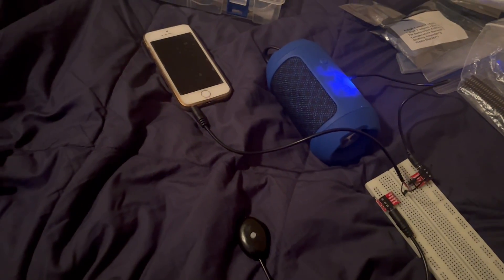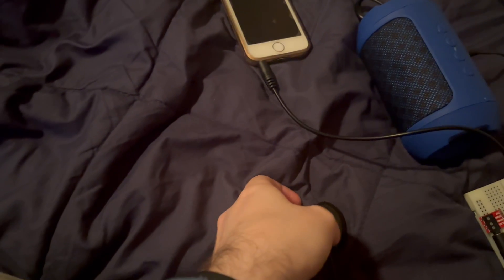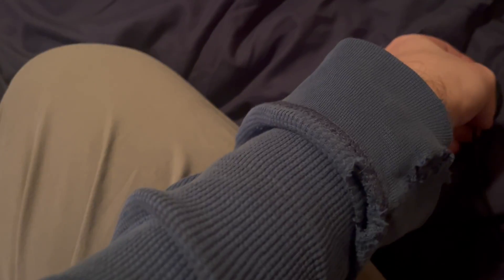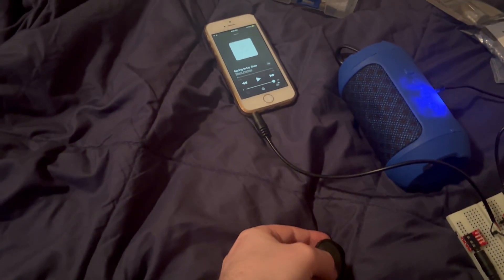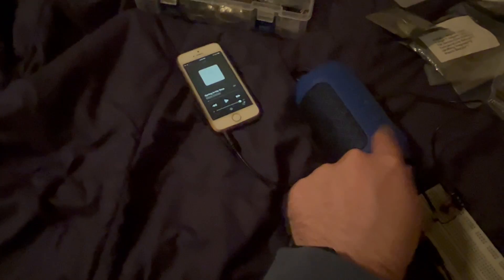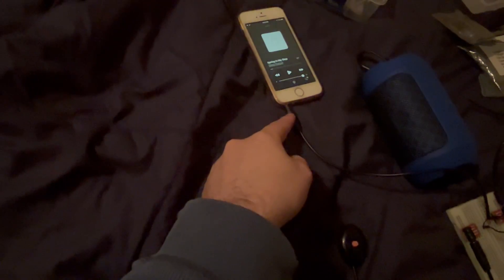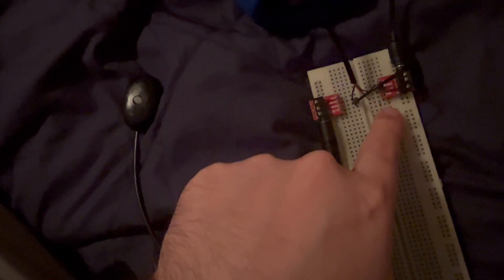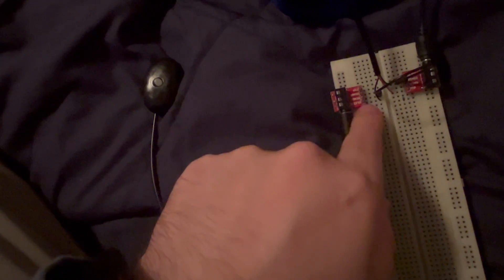Breakout Adapter For iPhone Wired Remote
I have decided to make a breakout adapter for my iPhone wired remote control. Here is the first prototype of that.